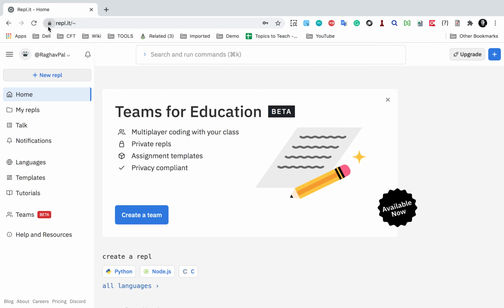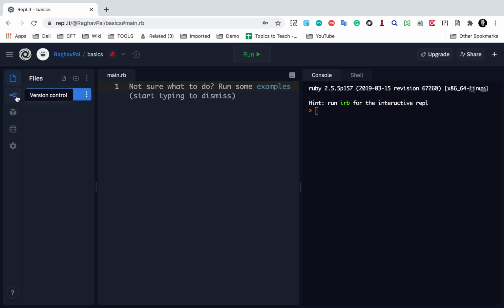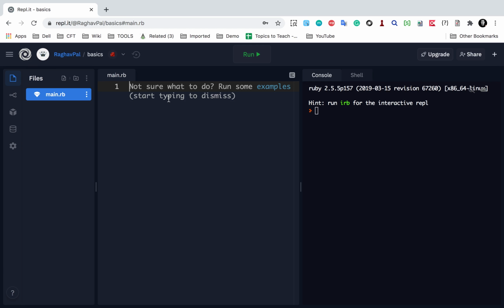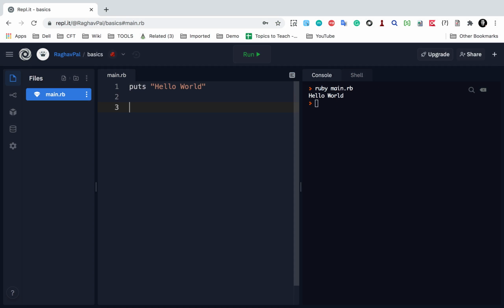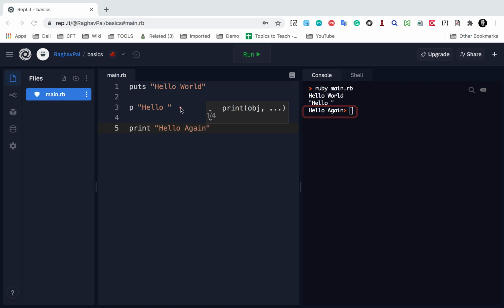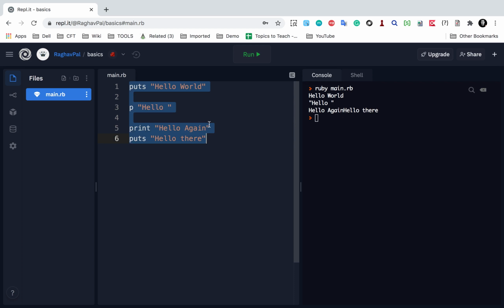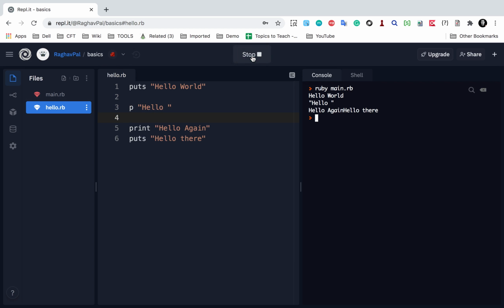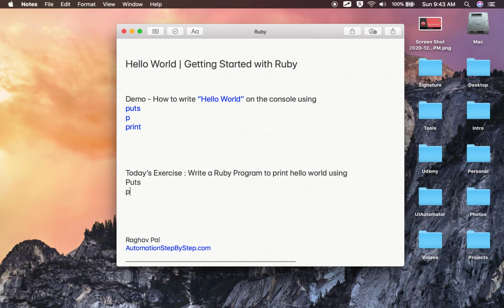Ruby Beginner Tutorial 7 | Hello World | Getting Started with Ruby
Demo - How to write “Hello World” on the console using
puts
p
print

Raghav